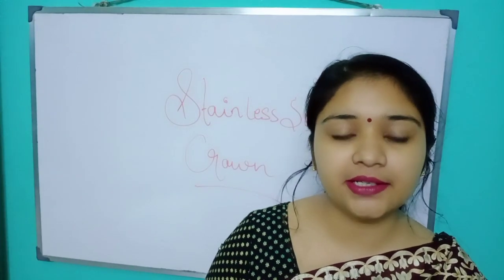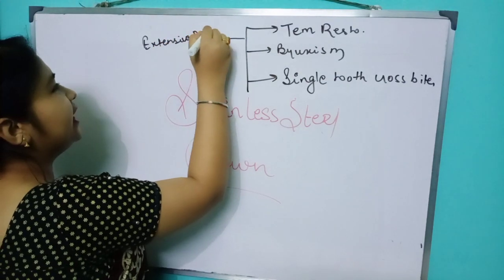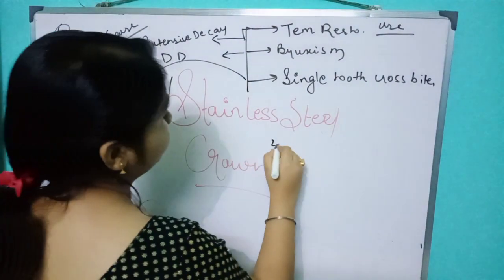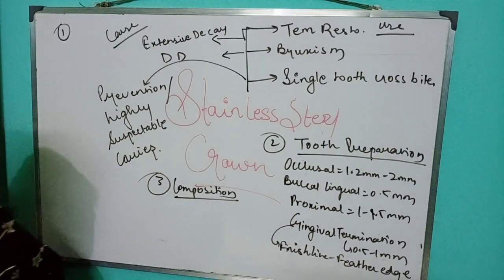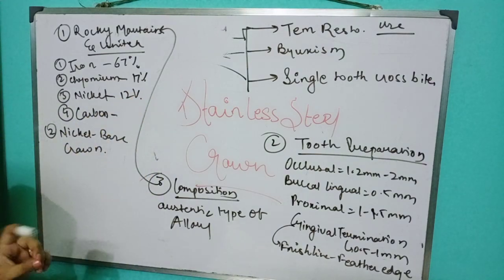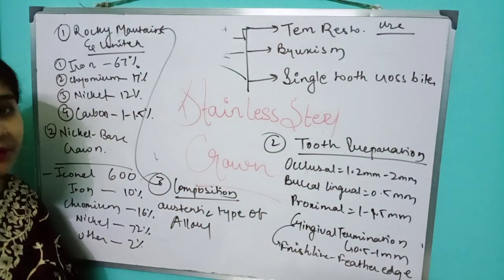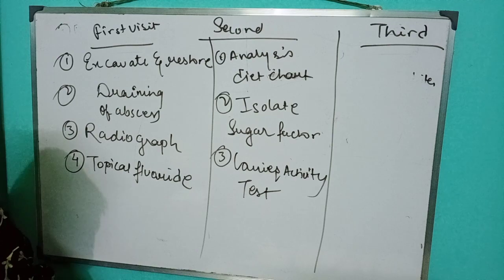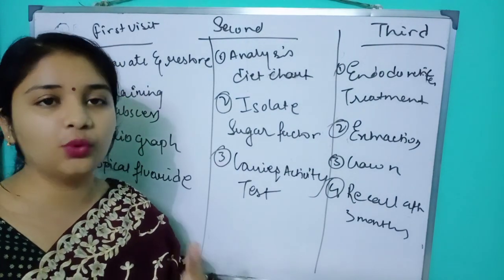Stainless Steel crown in pedo patients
Caries in pedo part 2